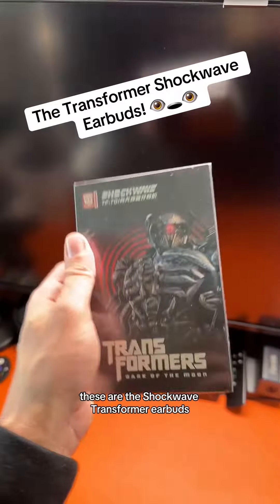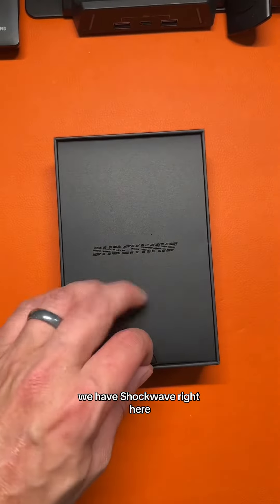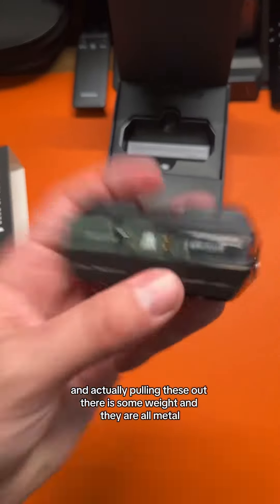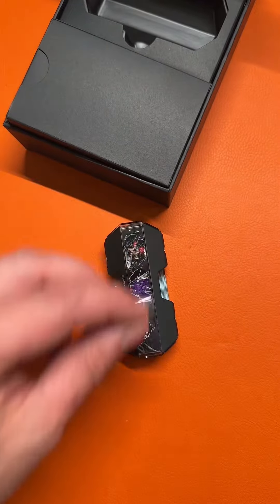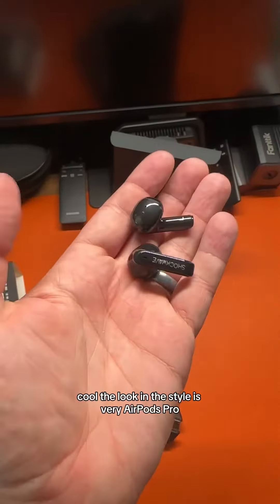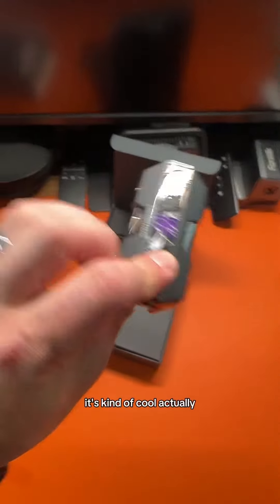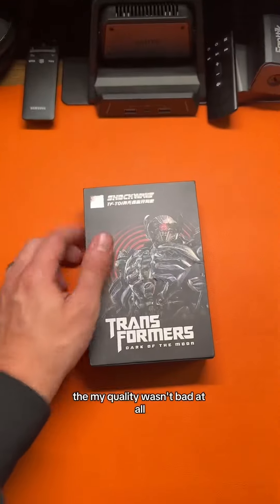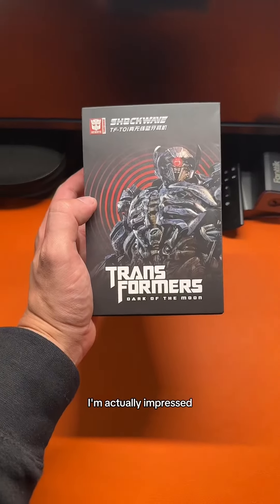Shockwave Transformers Earbuds - Review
Experience a whole new level of audio excellence with Autobuds.